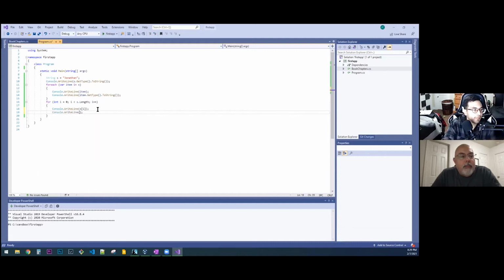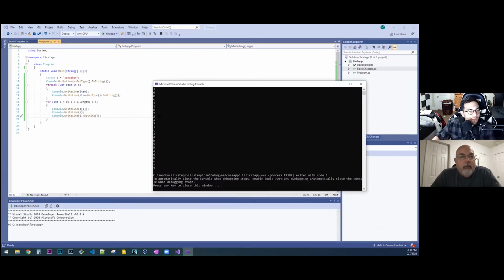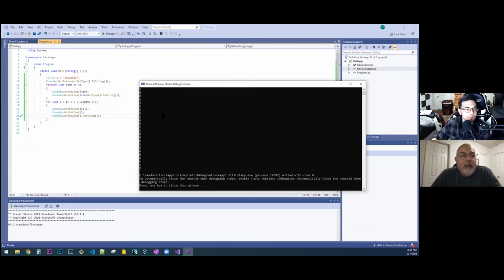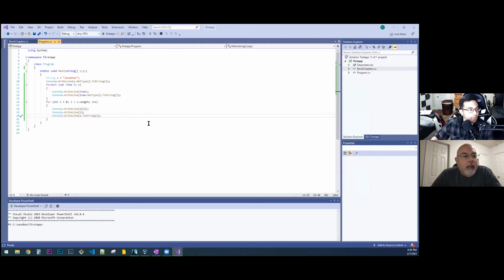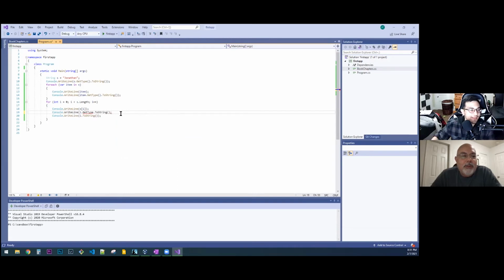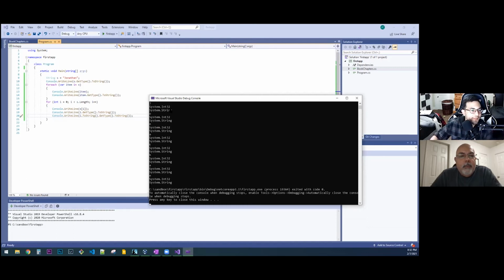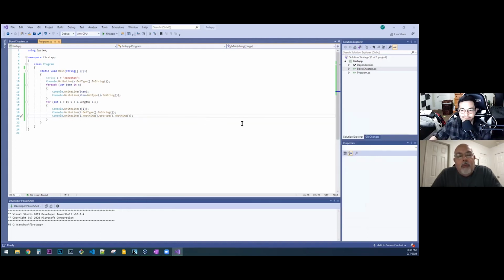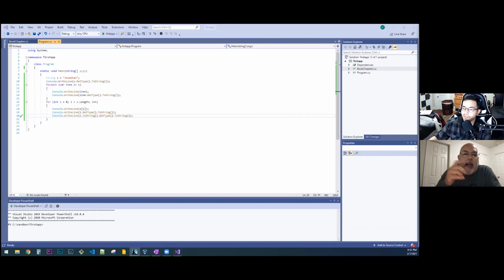The Road to Code Video Short: Converting to Strings Examples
Ubuntu Linux
VS Code
VS 2019 on Windows